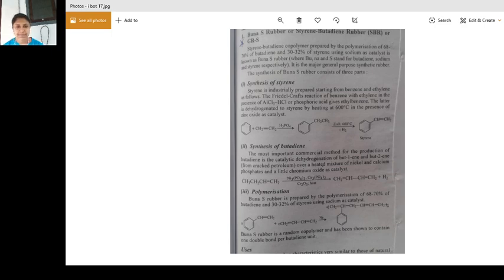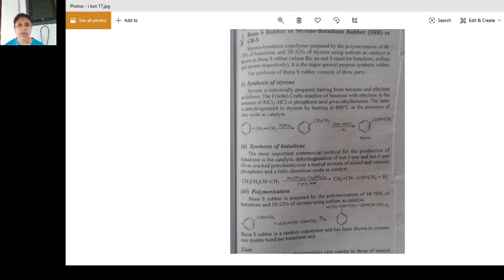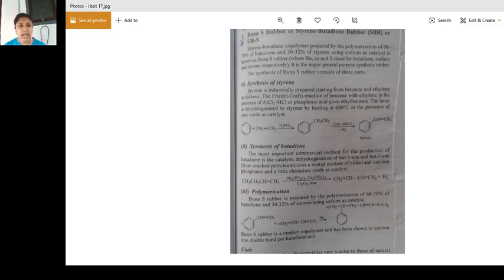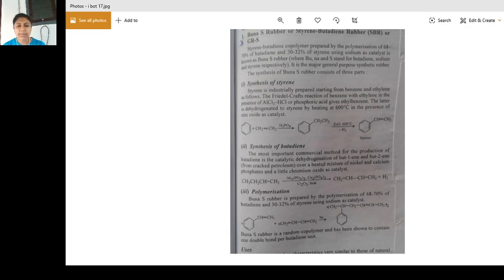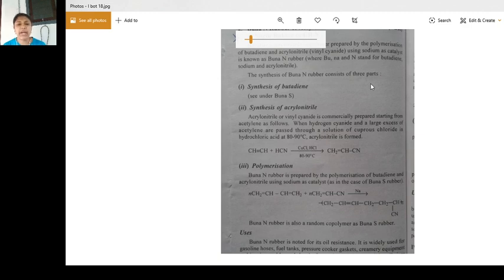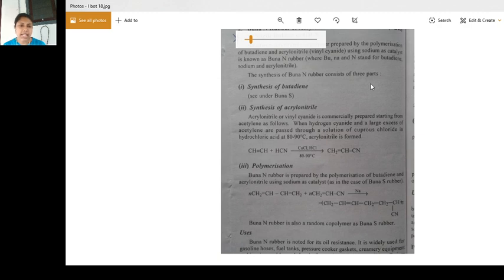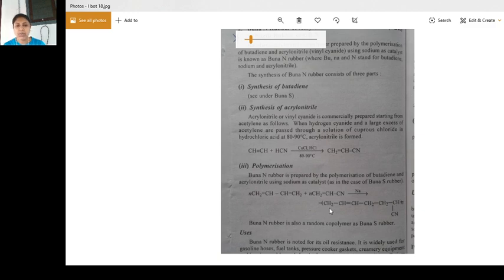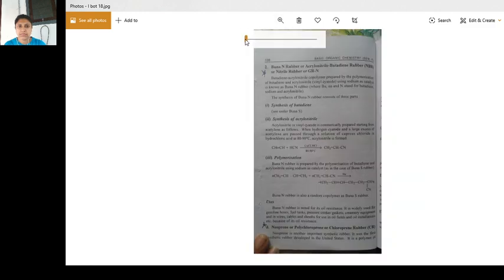video classes 3 Botany